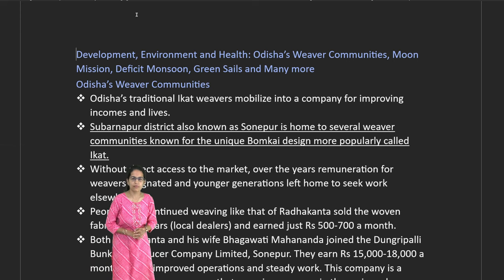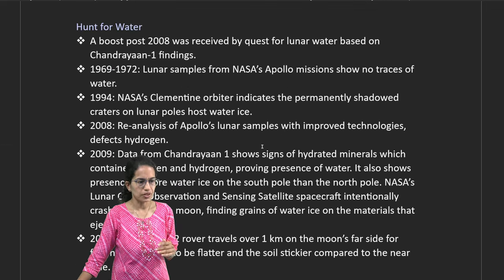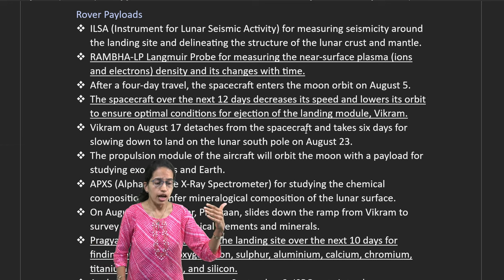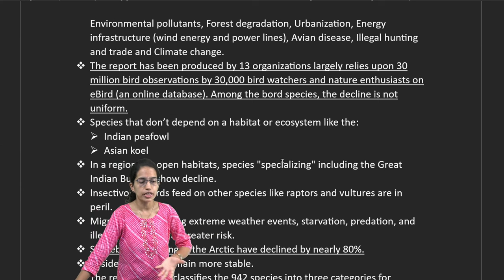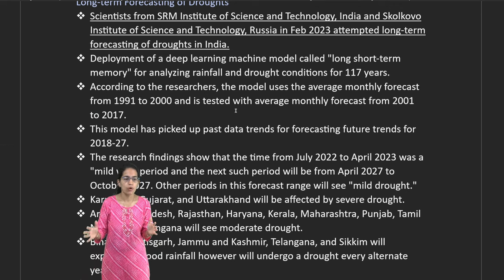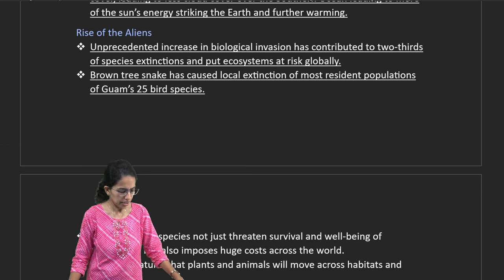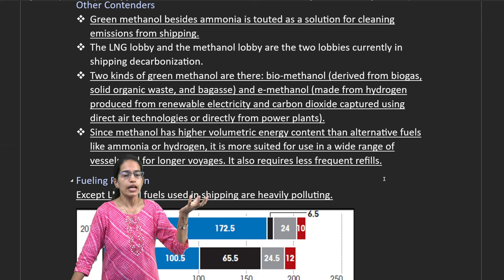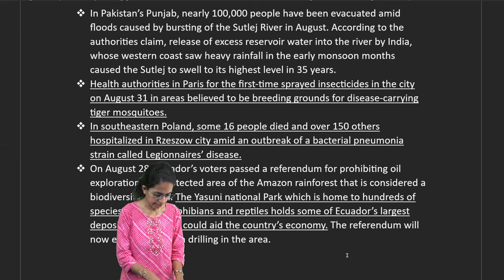ISRO: Space Developments From Down to Earth, Deficit Monsoon, Green Sails DTE 16-30 Sept 2023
Down To Earth Magazine Analysis - 16 to 30 September 2023 | UPSC Important Topics |
Examrace
Our Websites:
Moon Mission
 100 M walk for Pragyaan, Giant leap for India.
 With Chandrayaan-3＂s soft landing near moon＂s unexplored south pole on August 23 at 6:04 pm, India now stands in an elite league of nations.
 ISRO has got a base and confidence for venturing into deep space.
 India needs to chart its path with caution at a time when space-faring nations are attempting to form blocs and the sector is seeing a renewed push.
 India launched its first solar mission Aditya-L〰1. This space-based observatory will take 126 days for reaching the Lagrange-1 (L〰1) point between Earth and the Sun for studying the solar atmosphere.
 A 41-day trip was undertaken by Chandrayaan-3 to be the first to land near the lunar south pole. It has detected presence of nine elements, including oxygen.
 Chandryaan-3 was launched on July 14 revolving around five times around Earth, raising its orbit and gaining velocity using the planet＂s gravity for a slingshot effect starting its moon-ward journey on August 1.
 The landing site of Chandryaan-3 receives limited sunlight that makes it difficult for the lander to compare the images it sees with the reference data.
 The spacecraft will travel 1.5 million km in 126 days to reach L〰1.
 L〰1 is just 1% of the distance between Earth and the sun.
 To be kept in a halo orbit around L〰1 throughout its five-year life, Aditya-L〰1 will require maneuvers about once a month.
 Aditya L〰1 launched on September 22 revolves five times around the Earth over 16 days for gaining speed and achieving slingshot effect to start its journey towards L〰1-a point where the gravitational forces of Earth and the sun cancel out.
 Using minimum fuel, location of L〰1 allows the craft to stay in place.
 Objective of Aditya-L〰1 is to study the physics governing the explosions on the sun, such as solar flares and coronal mass ejections (magnetized particles released from the sun＂s outermost atmosphere). The data collected could be helpful to the scientists in predicting such space hazards that disrupt radio signals on Earth and damage satellites.
 India is dealing with next generation space activities. This requires next generation International Law, whose framework needs to be precise and unambiguous.
7 Payloads of the Aircraft
 Visible Emission Line Coronagraph (VELC) allows viewing of the corona (the outermost part of the sun＂s atmosphere) by masking the glare of the photosphere (sun＂s surface). This could further explain the reason thecorona is 200 to 500 times hotter than the photosphere.
 Solar Low Energy X-ray Spectrometer (SoLEXS) studies solar flares. The sun＂s interiors contort the magnetic field, throwing out high-energy particles